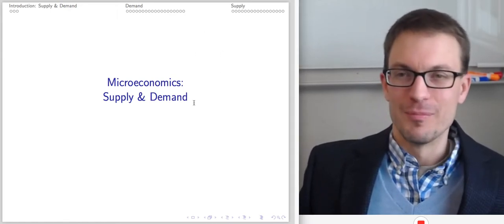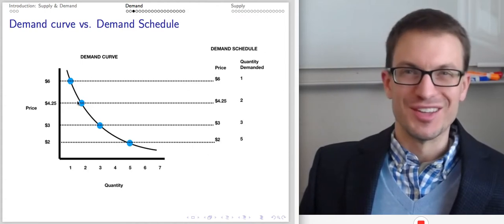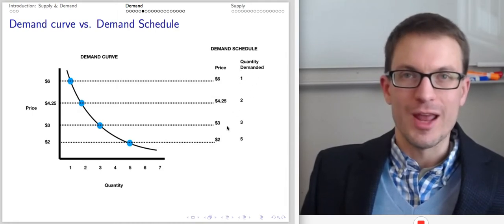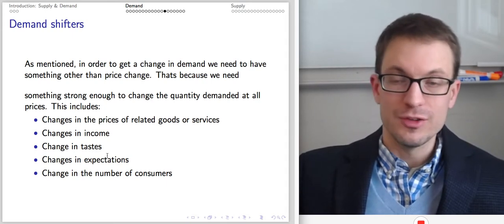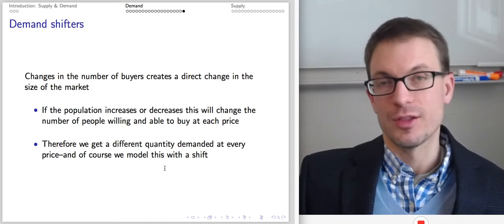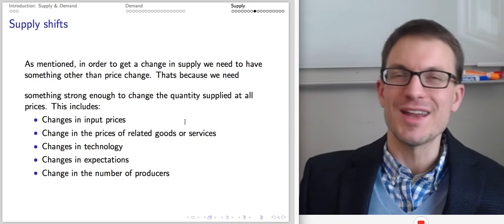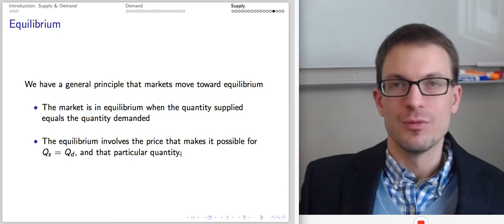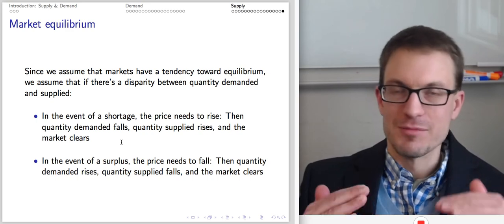Microeconomics Lecture 3: Supply & Demand Model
This lecture introduces the supply and demand model, discusses the causes of shifts in the demand and supply curves, and concludes with a basic discussion of the market equilibrium
My Microeconomic Principles text is free on Substack with more exercises and exams